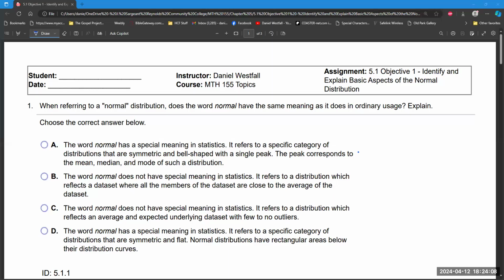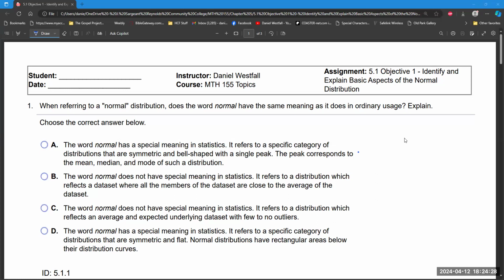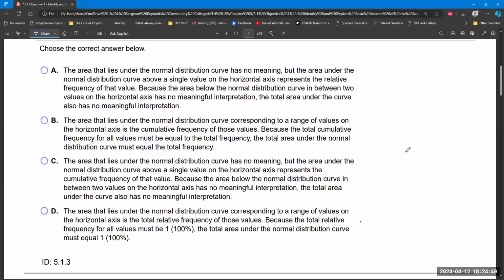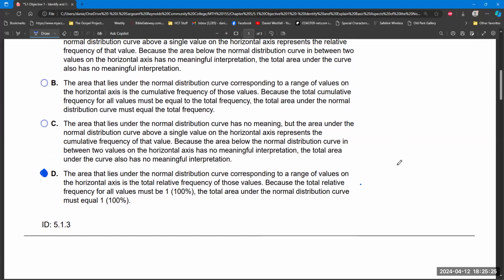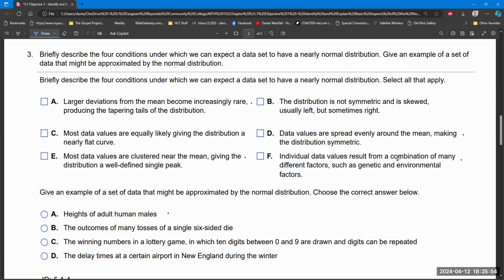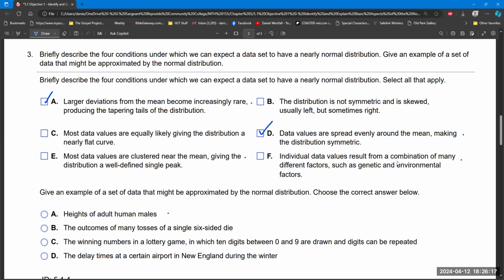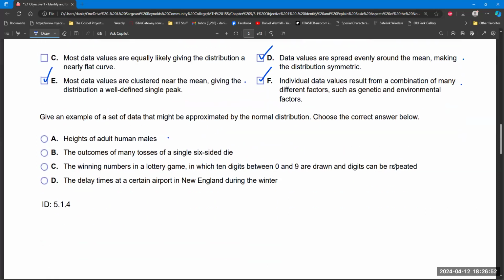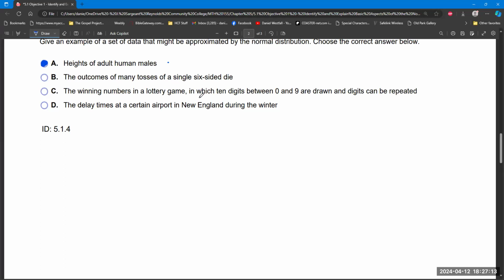MTH 155 5.1 Objective 1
5.1 Objective 1 - Identify and Explain Basic Aspects of the Normal Distribution